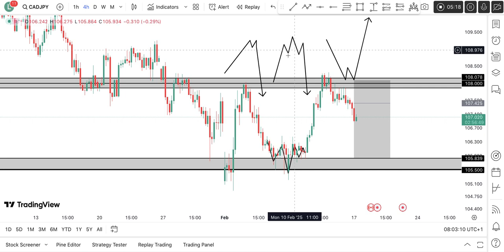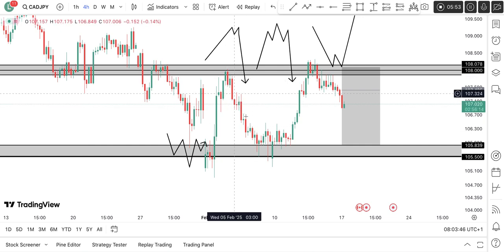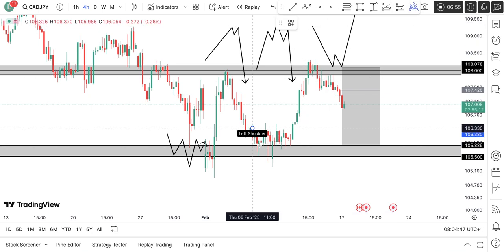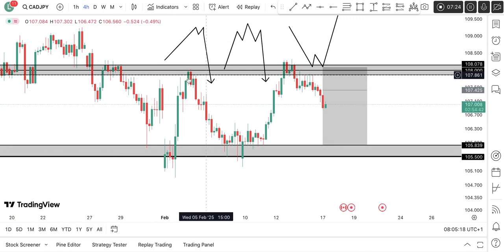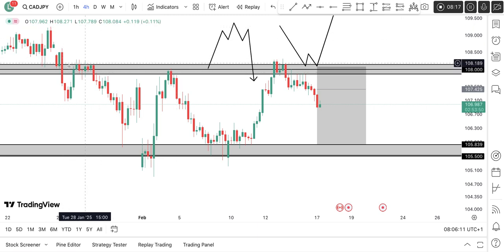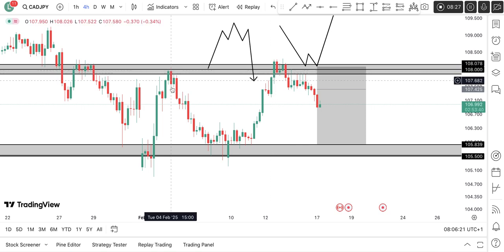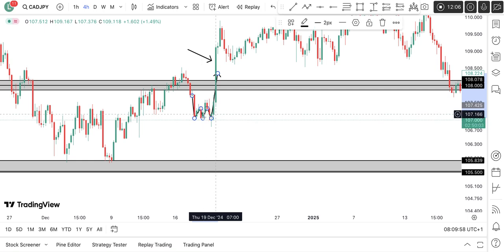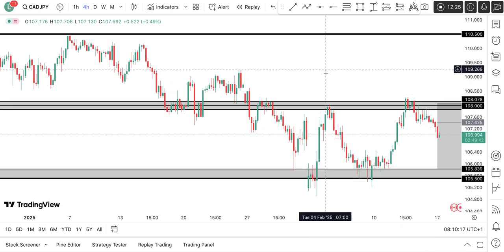UNDERSTANDING FOREX CHART PATTERNS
THESE patters help to identify a new move on the market